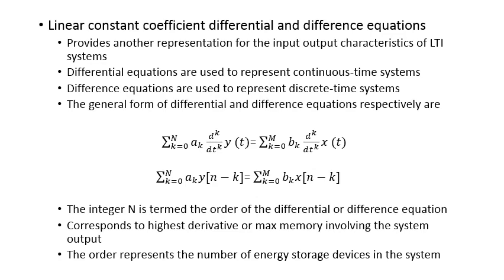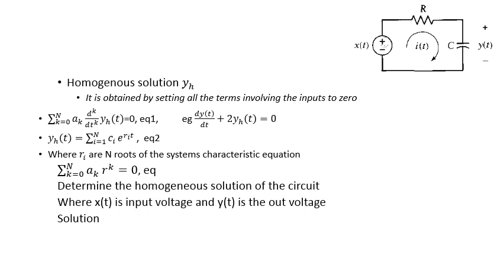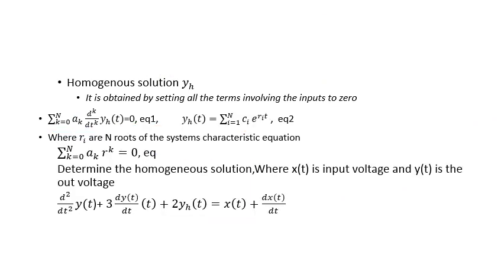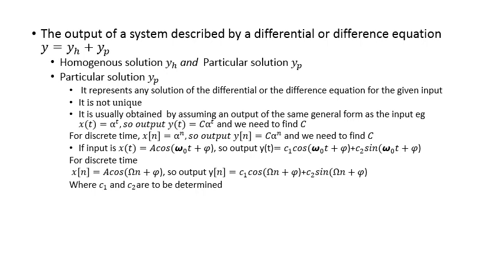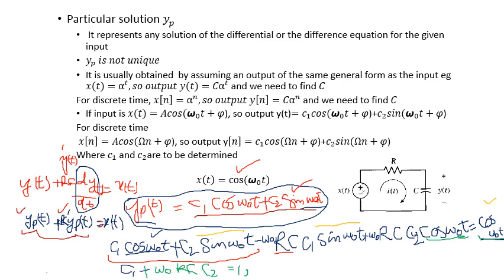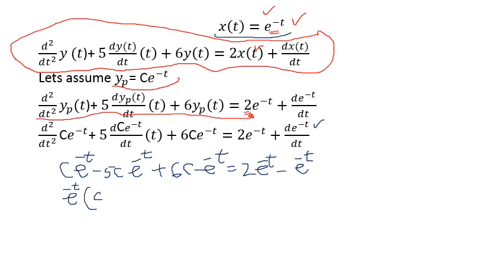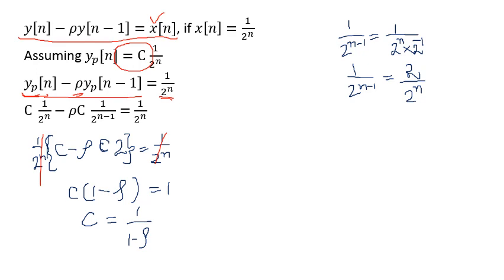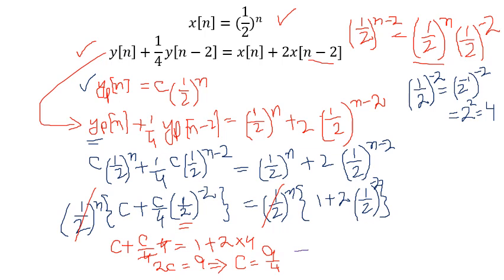Lect19, LTI systems representated using difference and differential equations